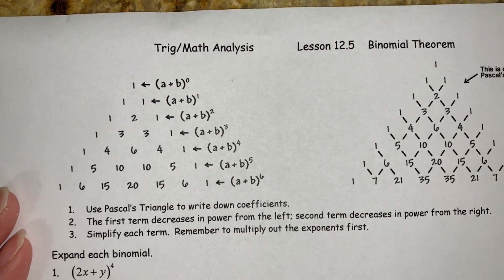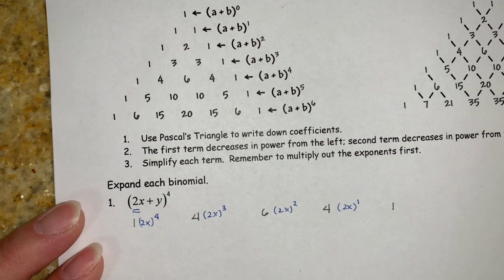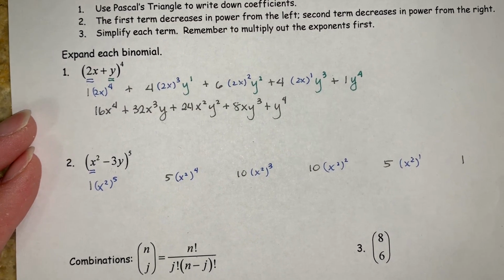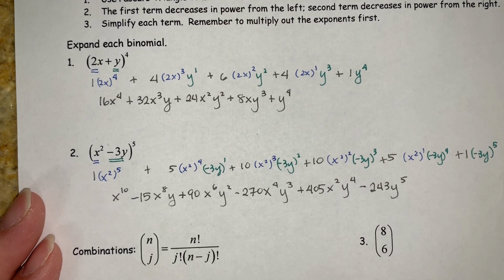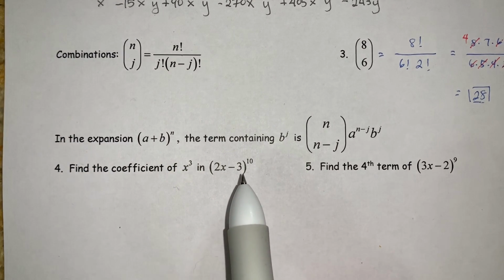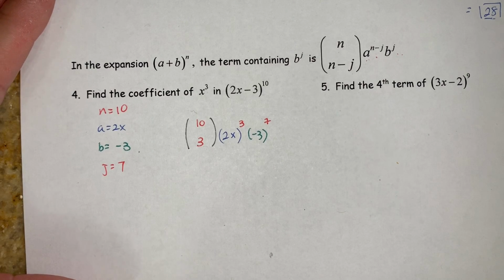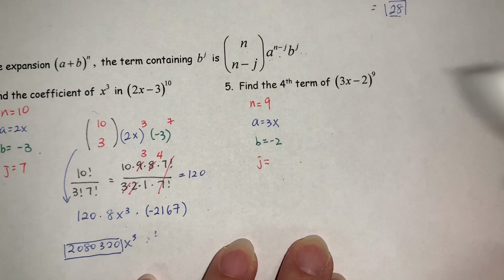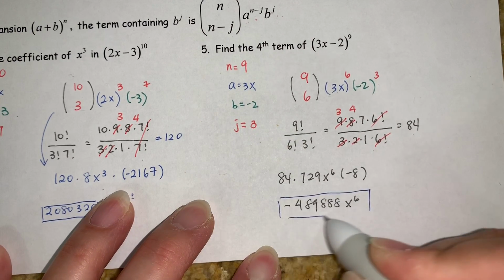L12.5 Binomial Theorem